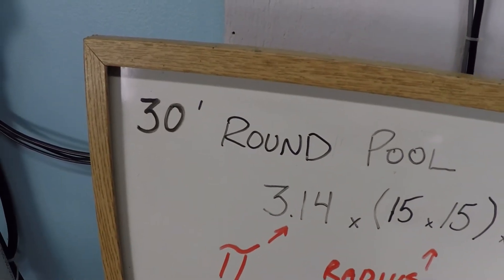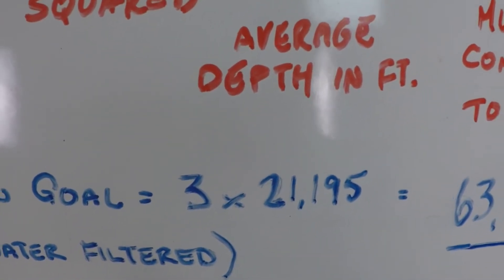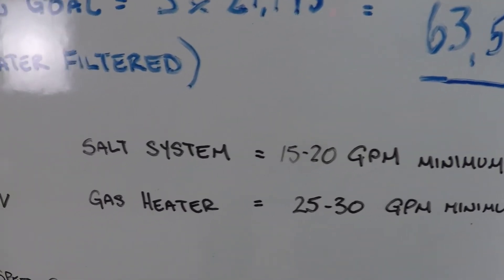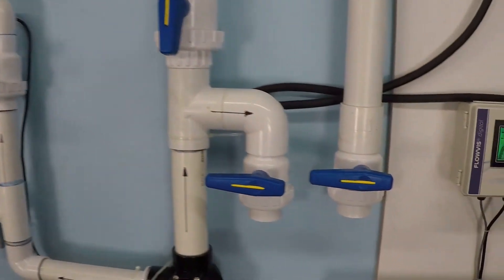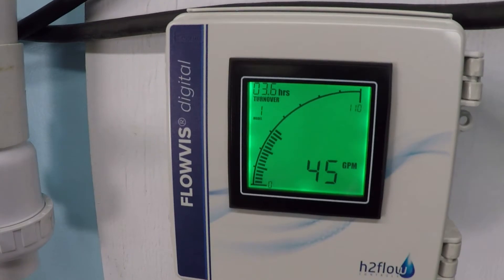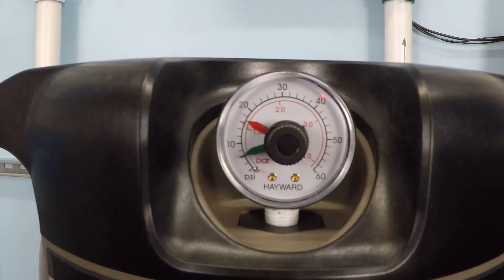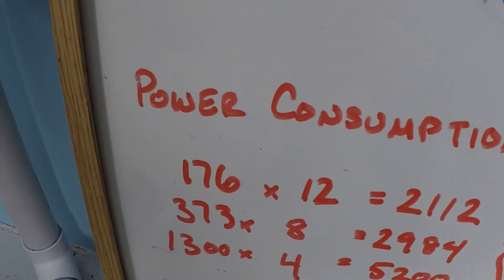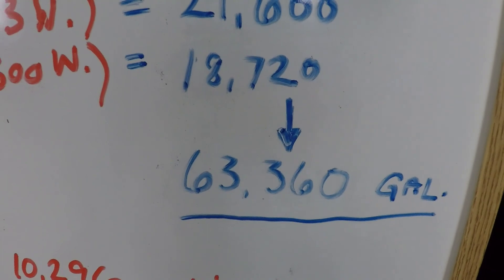Variable Speed Pump Schedule For Round Above Ground Pool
- Learn how to make a variable speed pump schedule for a 30 foot round swimming pool to reach the recommended filtration goal of three turnovers daily.  See an example of a running schedule and how much it would cost for this specific system.   These numbers are dynamic and unique to this system as the numbers for your swimming pool would be unique to only your system.  This test is set up with 2" pipes, a 1.5 hp variable speed pump and a 150sf cartridge filter.